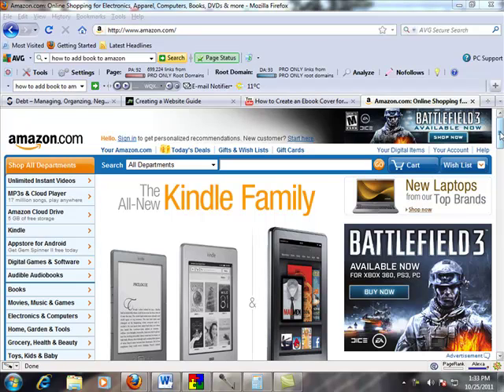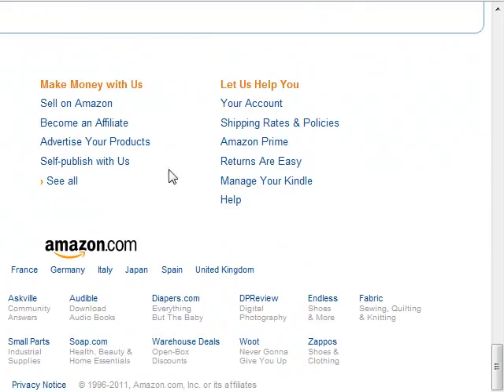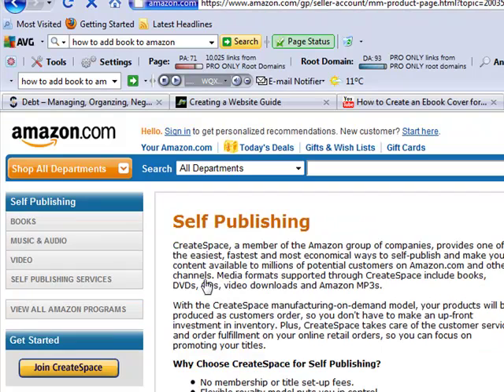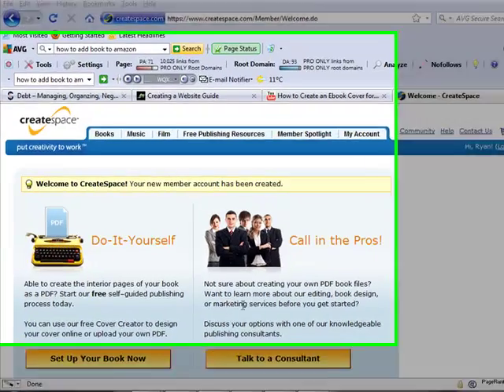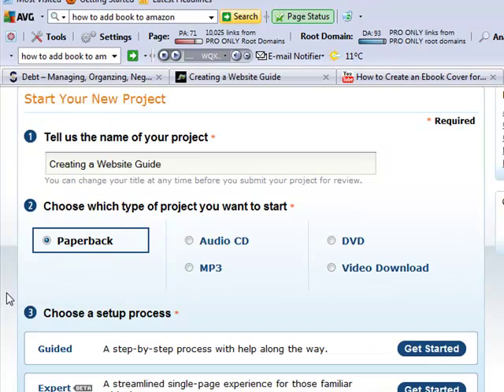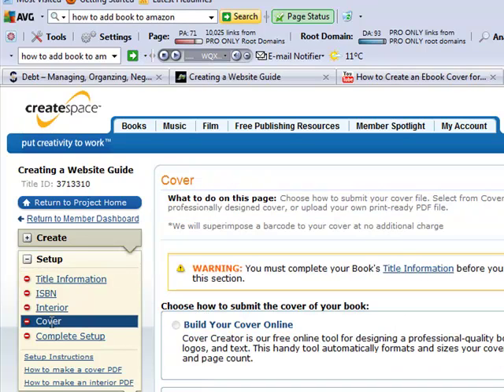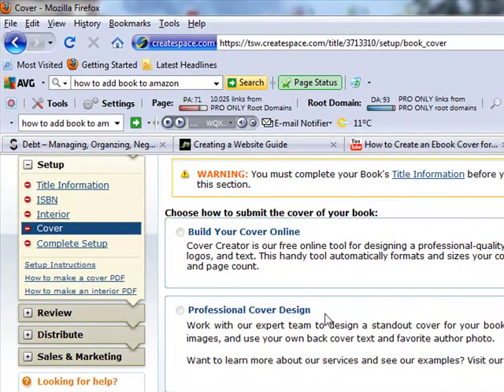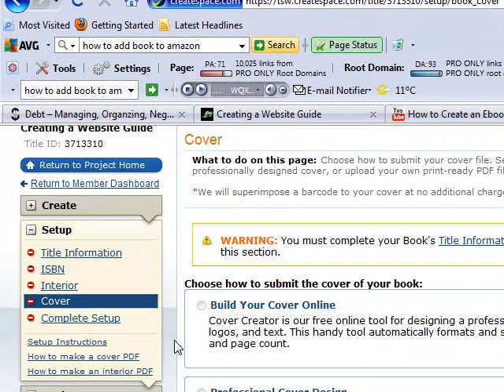How to Upload Your Ebook Cover to Amazon Self Publishing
If you're looking to self publish a book on Amazon you can easily create an ebook cover.

After watching how to create an ebook cover for free, learn how and where you can upload your image to get it as your Amazon book.